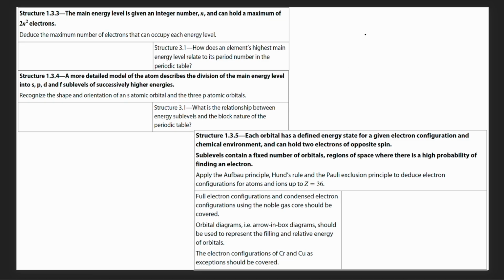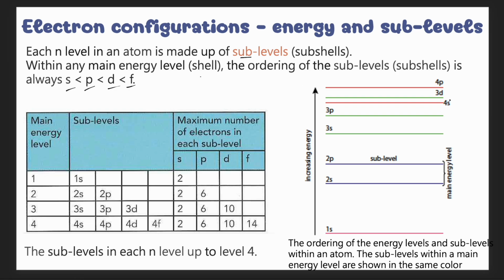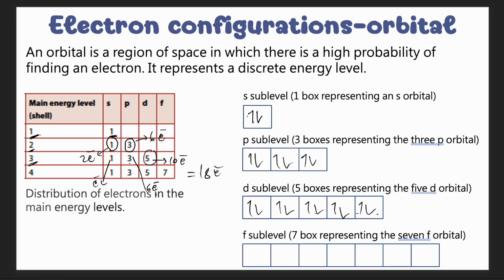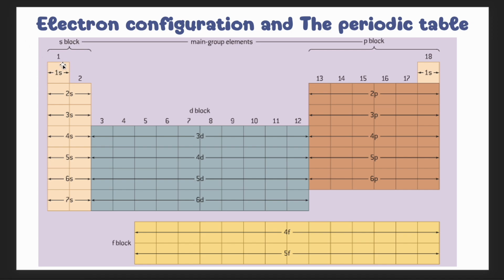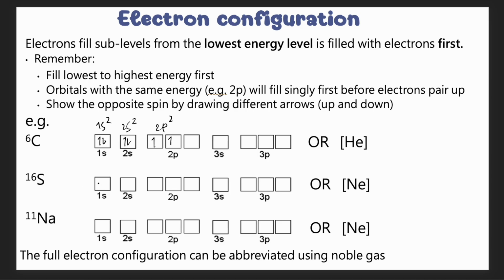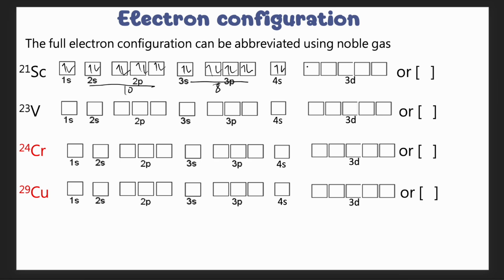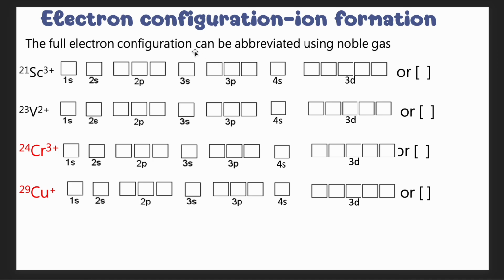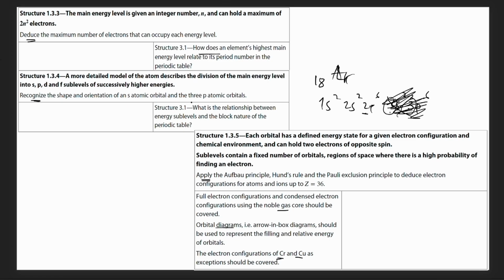Electron configuration (S 1.3.3 - S 1.3.5) - Electron configuration (S 1.3)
An essential concept for understanding atomic structure and the arrangement of electrons around the nucleus. Building on foundational chemistry concepts, this topic explores how electrons are distributed in various orbitals.

Key concepts covered include:
Electron Configuration: Understanding the arrangement of electrons in shells and subshells according to the Aufbau principle, Hund's rule, and the Pauli exclusion principle.
Orbital Notation and Electron Diagrams: Detailed breakdown of s, p, d, and f orbitals and how electrons fill each orbital in a structured way.
Noble Gas Configuration: Shortcut notation to simplify electron configuration, using noble gases to represent core electrons.

Embrace the journey through IB Chemistry with enthusiasm. I am here to help you master the new syllabus and make the most of every topic.